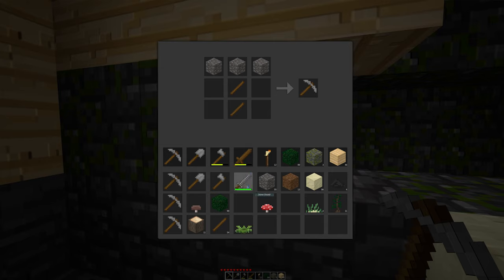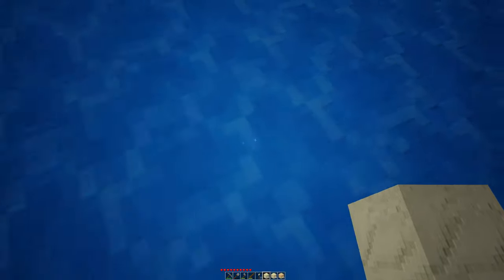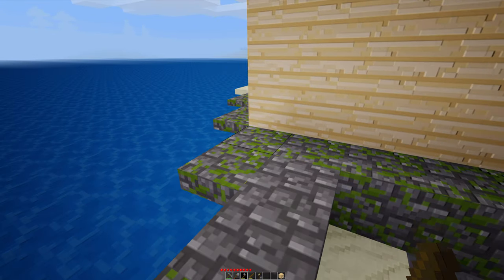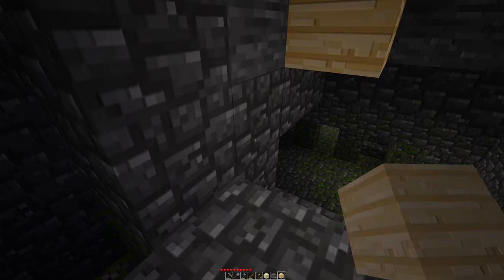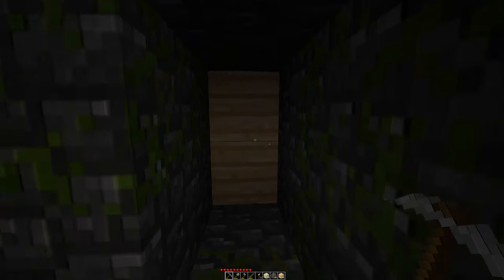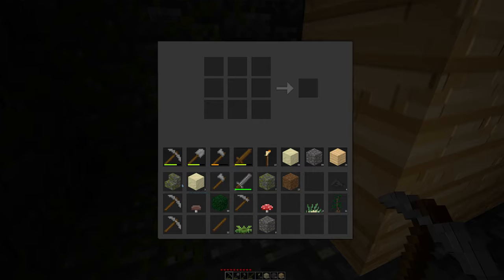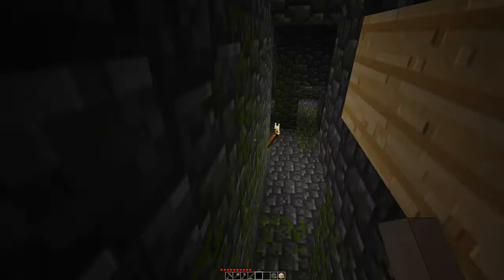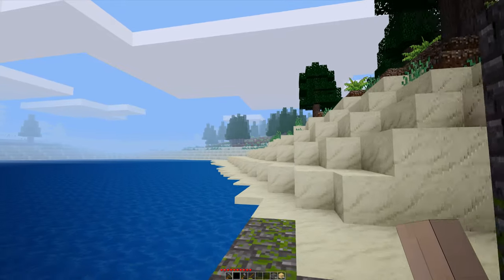(4K) Minetest - Part 2